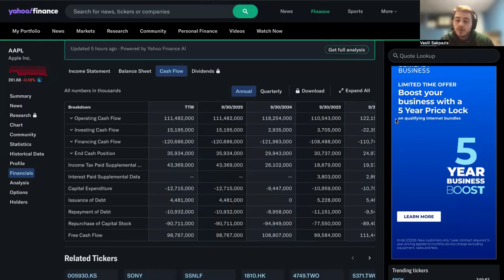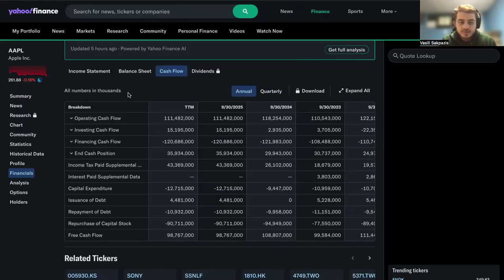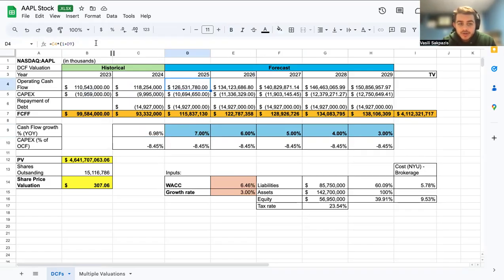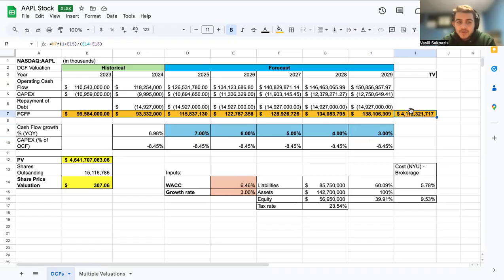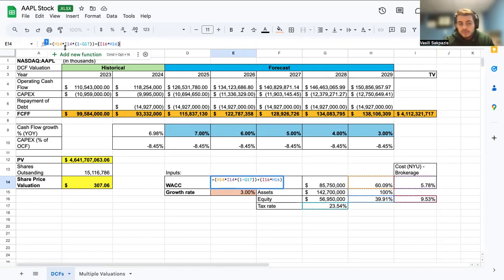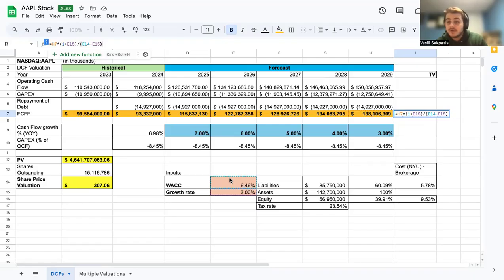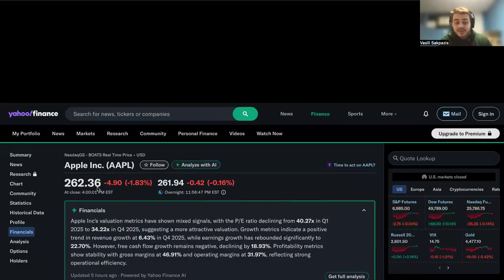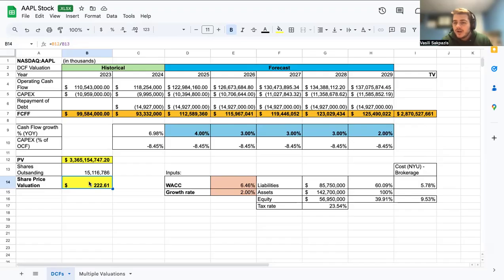How Consultants Value Stocks | DCF for Finance & Accounting Students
Finance & accounting students — this is how professionals actually value stocks.

In this breakdown, I walk through Discounted Cash Flow (DCF) analysis the same way it’s used in financial consulting, investment banking, and equity research.

If you’re studying finance or accounting and want to understand real valuation — not just theory — this is for you.

Follow for more valuation, modeling, and career-focused finance content.